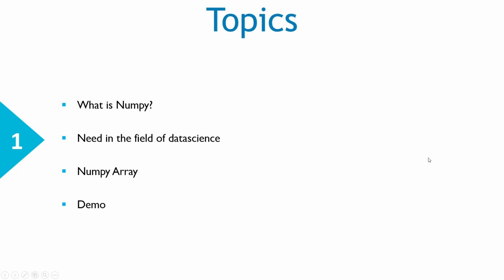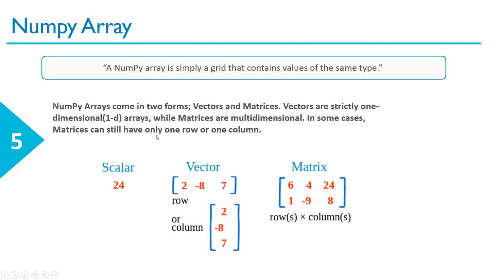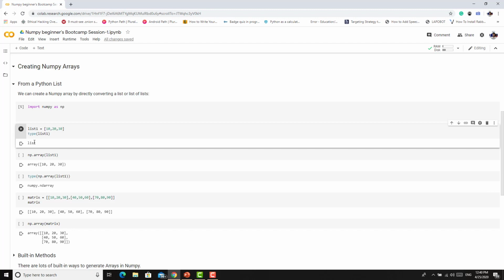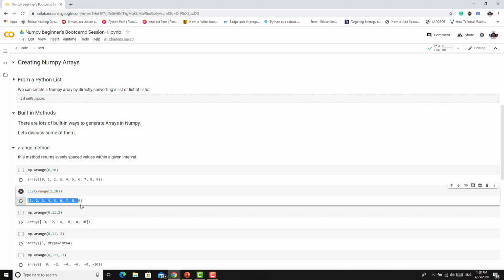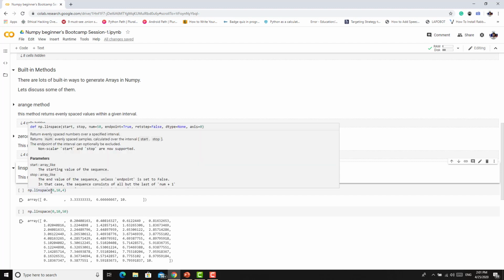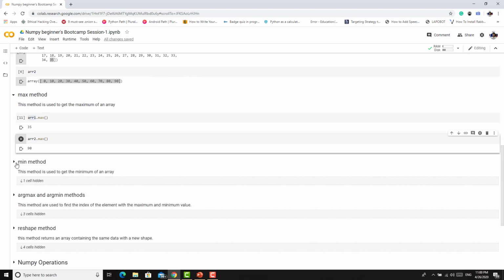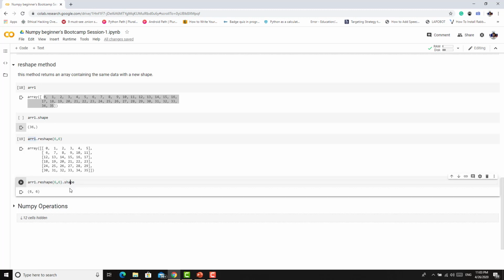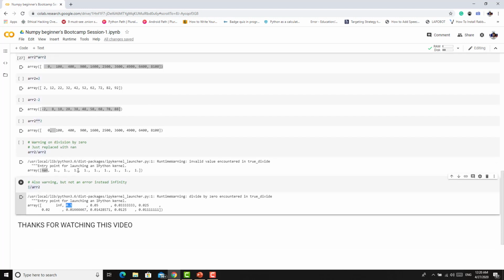Python Numpy tutorial for Beginners | Numpy Basics | Python Training | AI Probably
A video created by AI Probably, where we would we covering the basic of NumPy for data analysis.
Python is a great general-purpose programming but with the help of a few popular libraries like NumPy it becomes powerful for scientific programming.

In this video you get it know about:
    i.  What is NumPy?
    ii. Basic operations of NumPy.
    iii. NumPy with array functions
    iv. Practical demonstration over Jupiter Notebook.

Do share your valuable opinion by commenting below, it will help us to serve you better!

AI Probably is all about Artificial Intelligence, machine Learning, Natural Language Processing and Python Programming. Cheers!